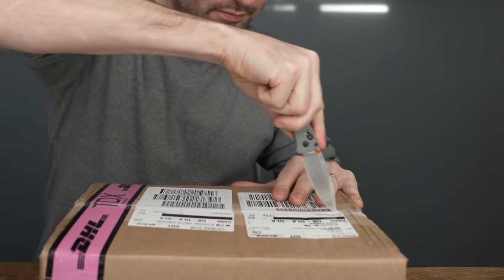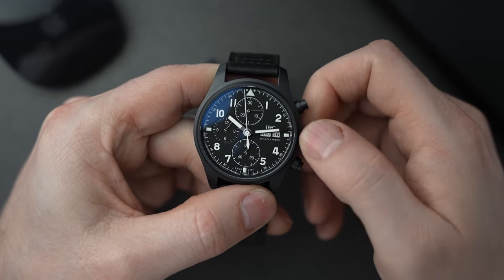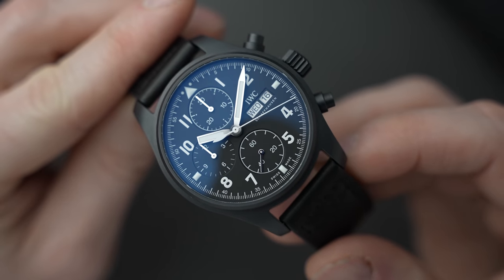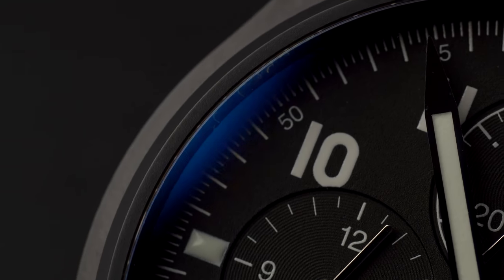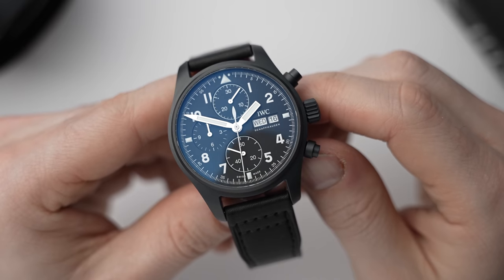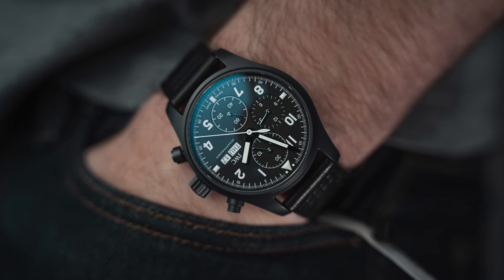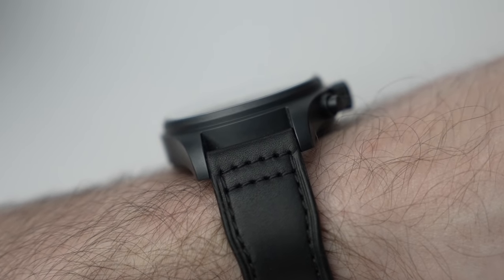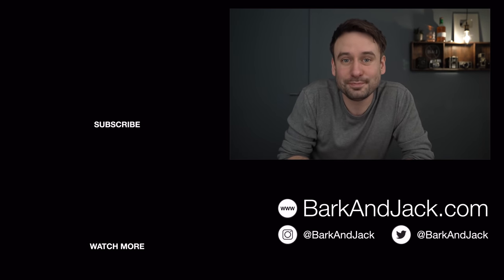IWC sent me a Prototype!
Hands-on with the IWC Ceretanium Pilot's Chronograph REF. IW387905

IWC offered to lend me a prototype of the Pilot’s Watch Chronograph Edition “Tribute to 3705”. This is the IWC Pilot's Chronograph REF. IW387905.